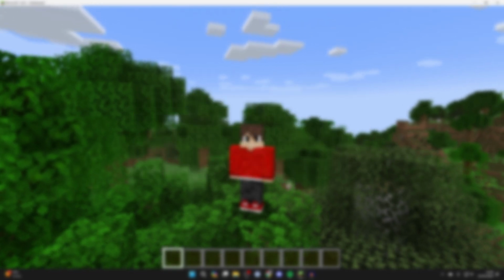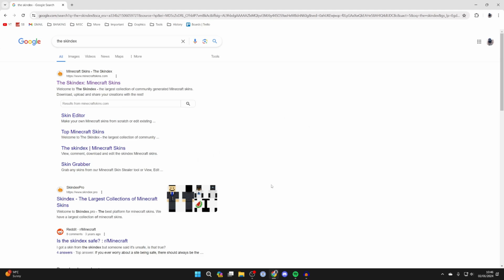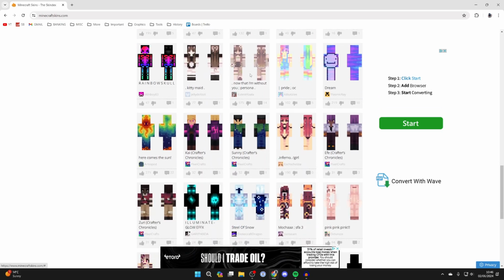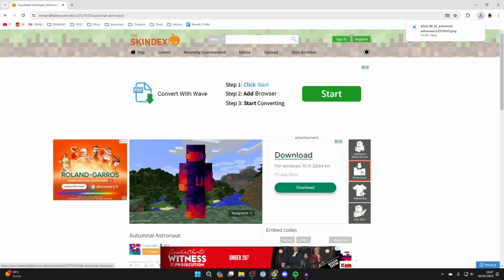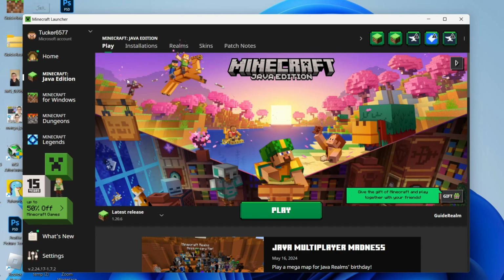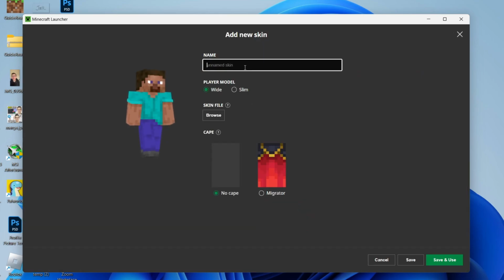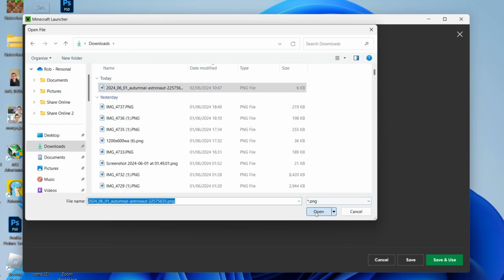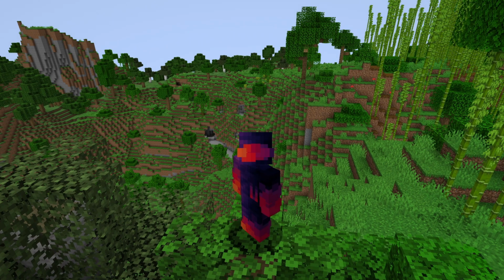How To Download Minecraft Skins & Switch To Them - Full Guide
Learn how to download minecraft skins and switch to them in this video.

GuideRealm